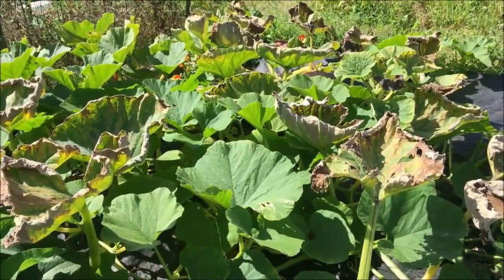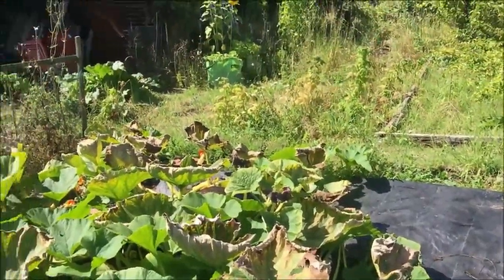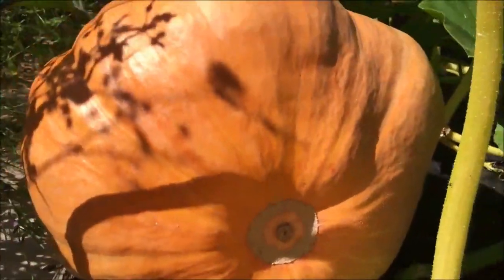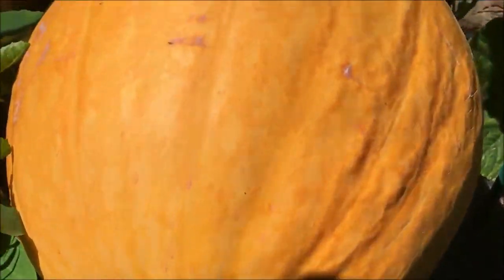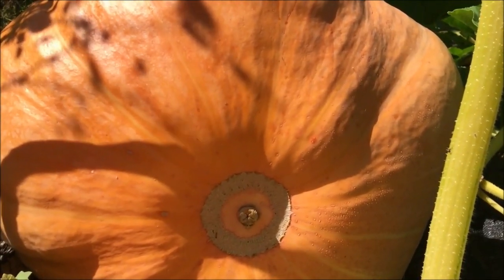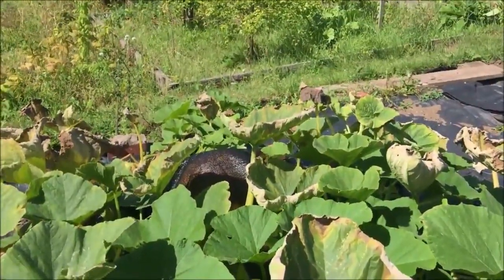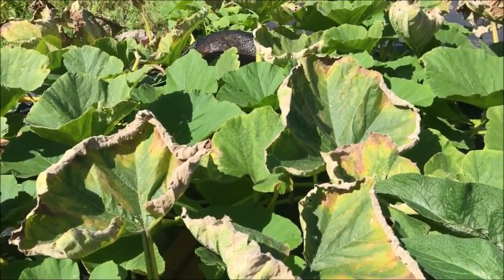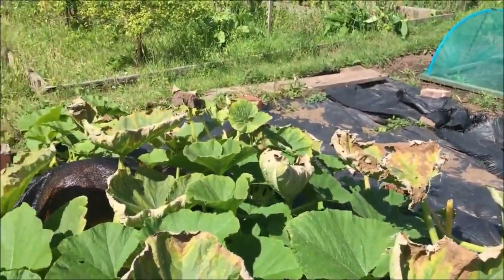Nora & Brian's Allotment Channel. Pumpkin update.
Hi folks. Just a short "Giant Pumpkin" update for "The Emptynester" Channel.